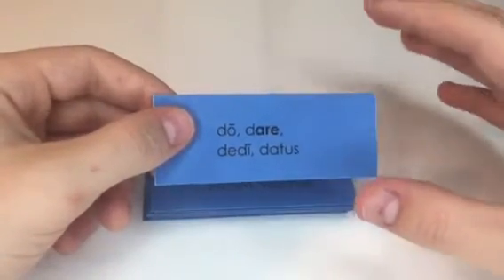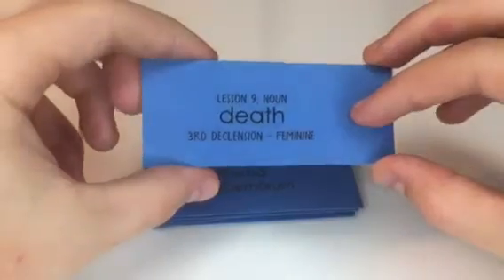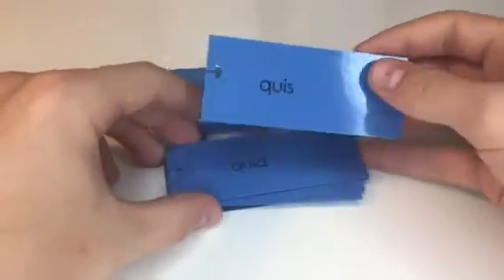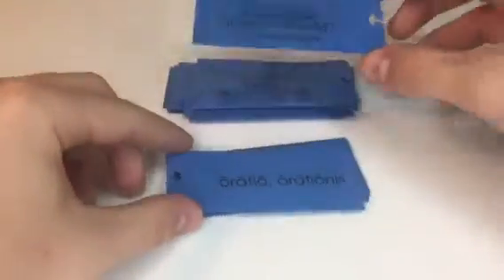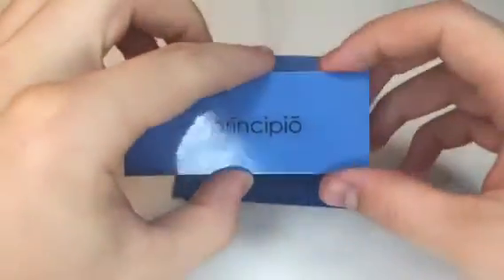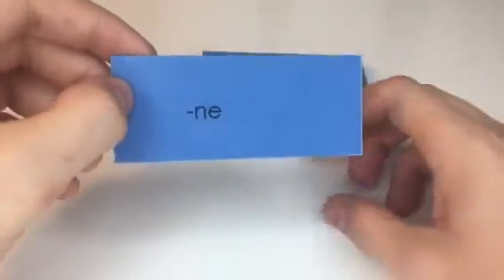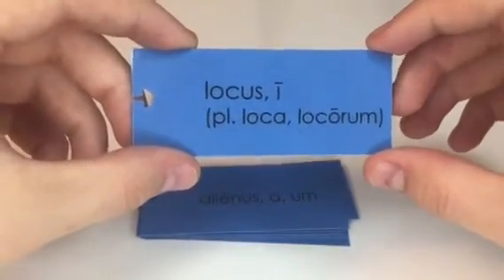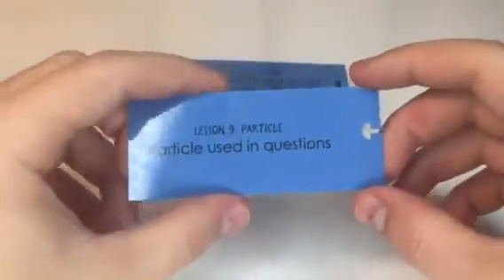Henle Vocabulary: Lesson 9 Part 2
More verbs and other fun vocab words! Stay diligent with these. The more you work on these verbs, the more confident you'll be in future lessons.

Remember, a little patience and a little hard work can go a long way! I am so excited that you are joining me on this journey.

Chapters:
0:00 New Vocab
5:23 Review!
7:46 See ya next time!